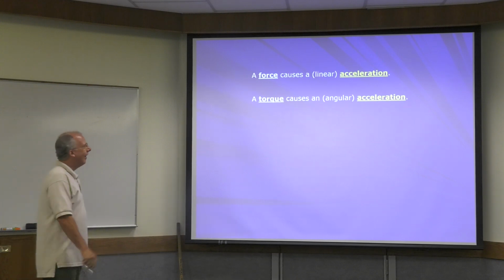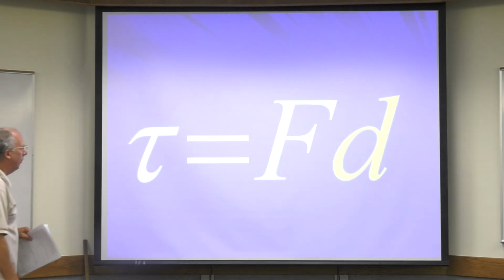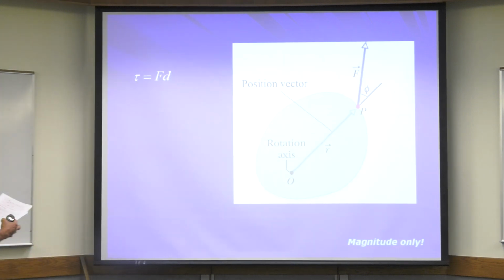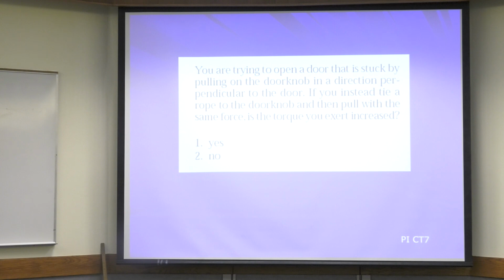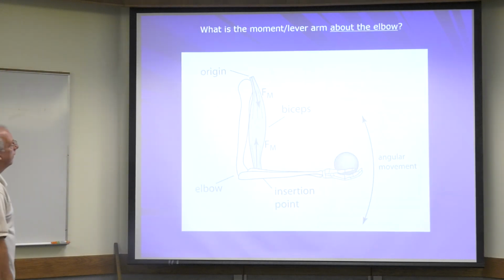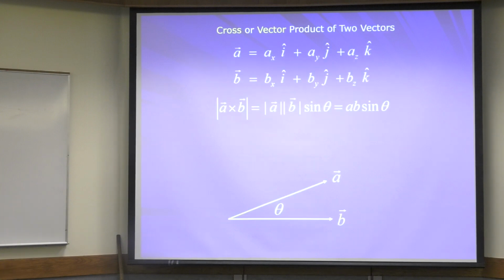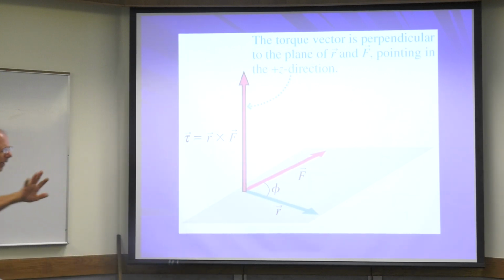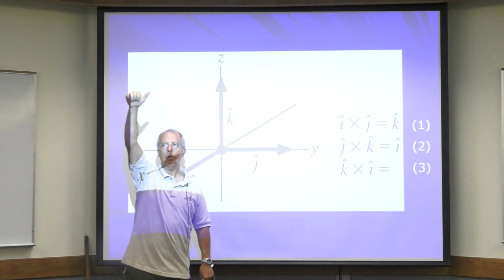P121 Ch. 12-3